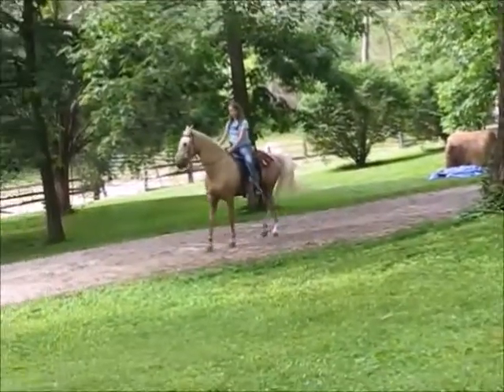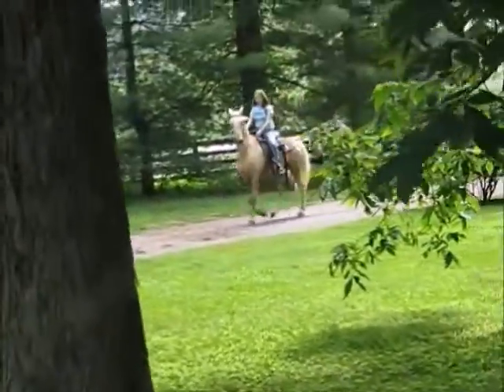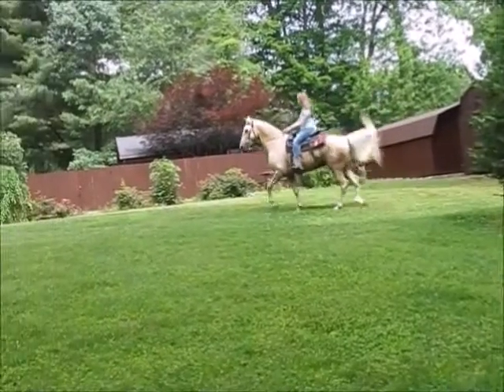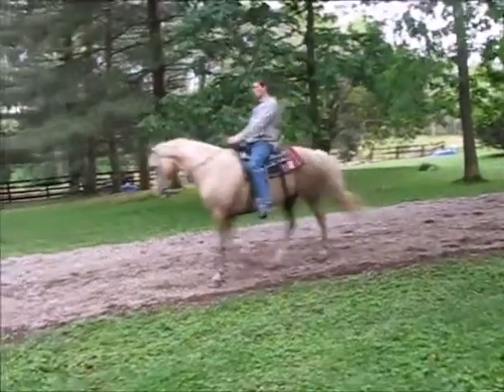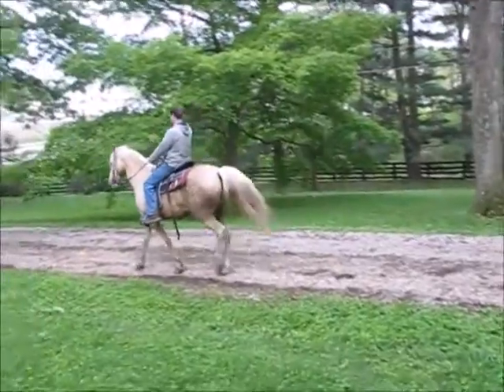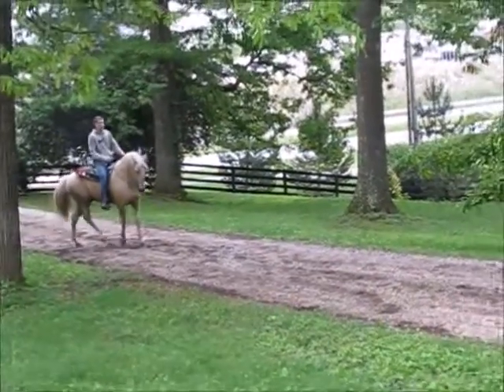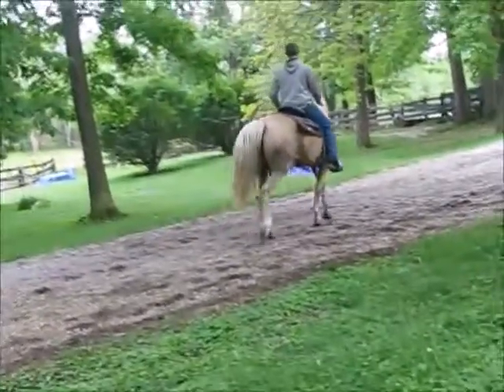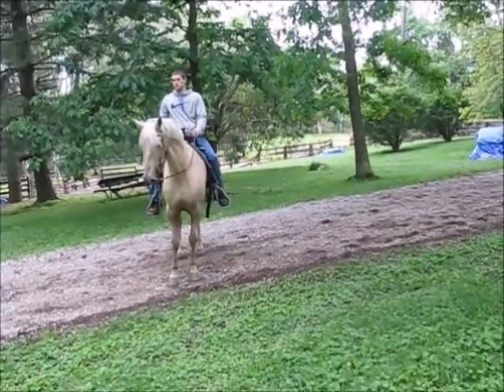#1 - Parker w/ Lynzie, C.G. & Abigail - Gait- Walk-Mount- He is awesome!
#1 - “Parker” (8 yr. old – 15 – ½ hands) – is a beautiful VERY dappled palomino. He has the sweetest personality. He is so much like one of our other horses we had for sale, Romeo! Parker is snuggly….loves to sniff your hair,…..lays his head on your shoulder…….absolutely loves people!! He truly has the most loving personality! On top of that,….he has the greatest ride! So very smooth! Parker has been with the same family about 3 -4 years. He has been loaded up and taken on week long trail rides with camping and difficult trails. He is very much non- spook. Parker is traffic broke except the semi-trucks letting off their airbrakes on the hill….sometimes blowing their horn…..Parker will just stop…stand…..ears perked…and listen. That is all he does. The semi’s are the only thing we have found that shows any reaction as far as spooking. He loves children….loves to be petted, groomed…bathed.
Parker is easy to do all things with.  We have a video of shoeing him.  He stands so still….so very patient.  He is great being tied, mounts from the mtg. block or whatever,…..and stands to ground mount.  He walks right on the trailer and runs good with other horses including a mini pony that he really loves.  Parker has a lot of style!!!  Beautiful mane and tail!!!    He is stocky and very stout.  Parker is really great with walking down steep slopes or hills, or through dangerous areas like slick creek slate rock.  He takes one step at a time and he looks down and watches his steps!  I love that!!   He has a funny curious personality…..into everything!  If working on farm he has his nose in the middle of what you are doing!  He is so very funny!!  Just a beautiful spirit and personality!
Everyone here loves riding Parker!  The videos are of Linzey, C.G. (just started riding recently since here) – Abigail.  One shows mounting…….sliding over his hips…sitting on his hips….his “slow motion” walk and his gait.
I specialize in finding safe, head-sense ponies and horses for Special Needs Children & Adults! We guarantee we use no tranquilizers to sell our horses – as MANY do! - Please also read our “About Us” page and you will see we do everything we can to “know our horses”! with descriptions as honest and thorough as we possibly can give! We also request transport quotes upon request! Ten years – MANY TESTIMONIALS! – and 95% of our horses are shipped site unseen!